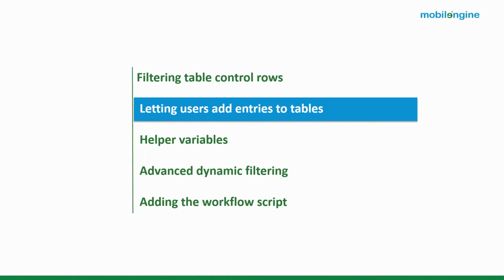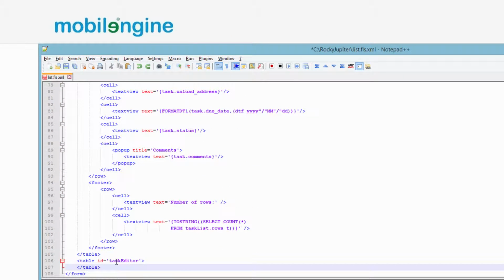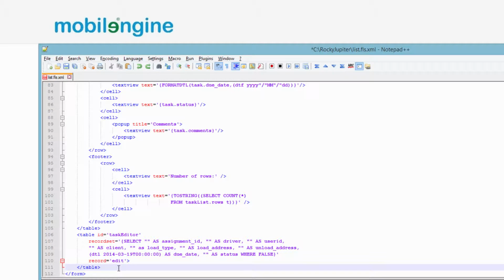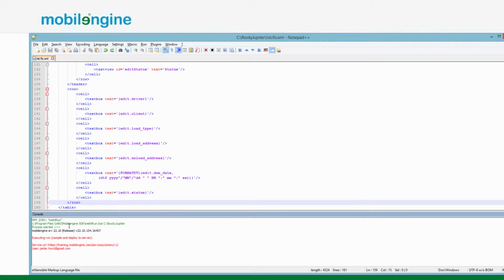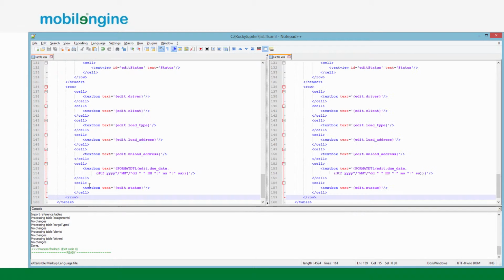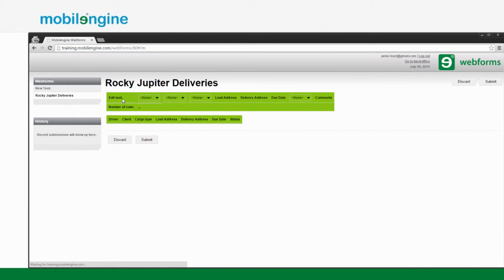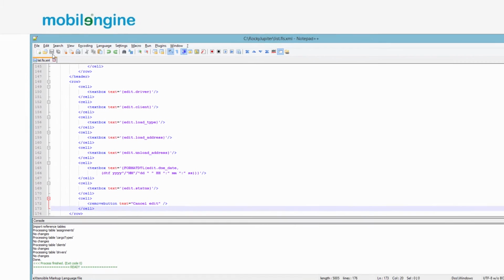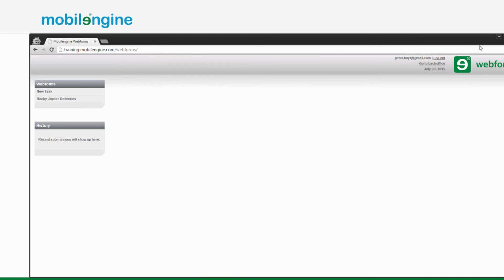9.3 Letting users add entries to tables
Create a user-populated table in your Mobilengine webform.